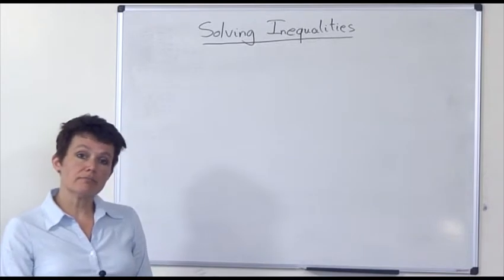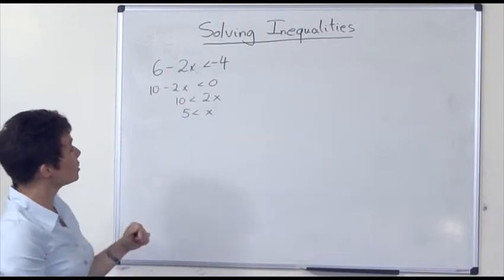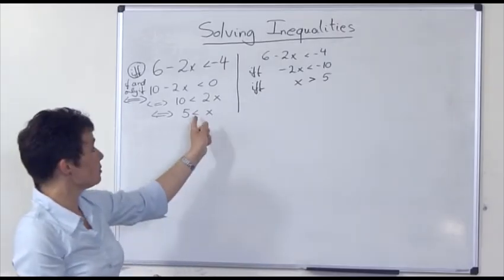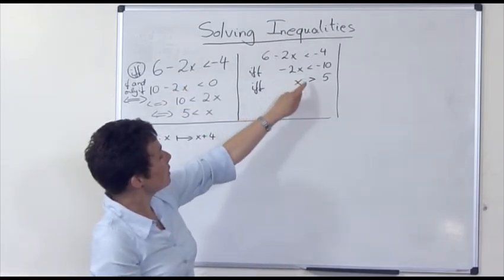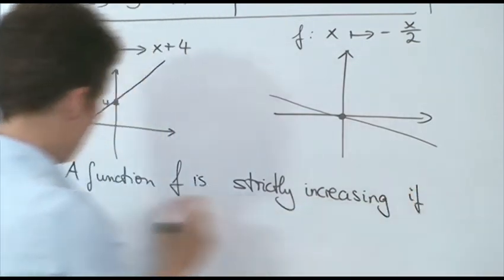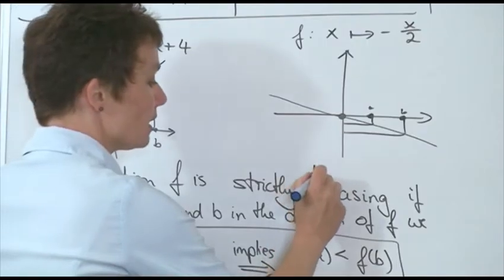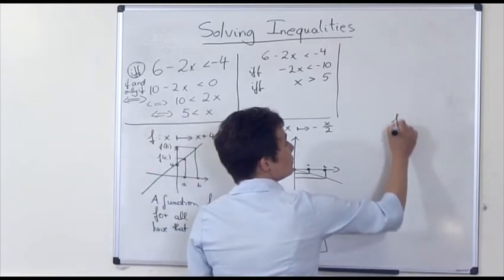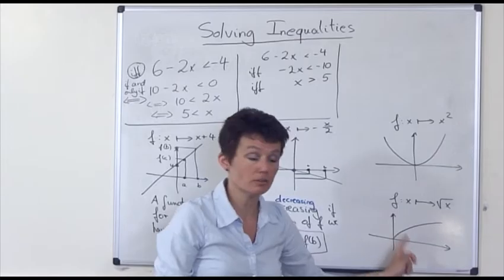Solving Inequalities pt1 Dr. Margit Messmer